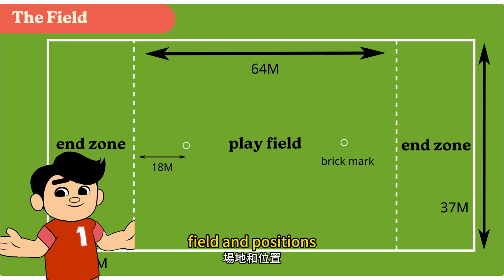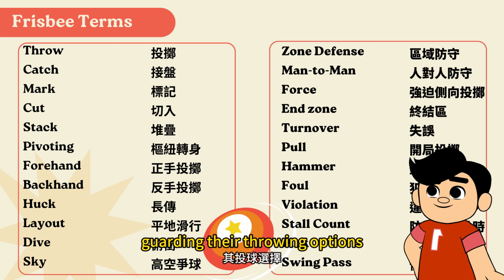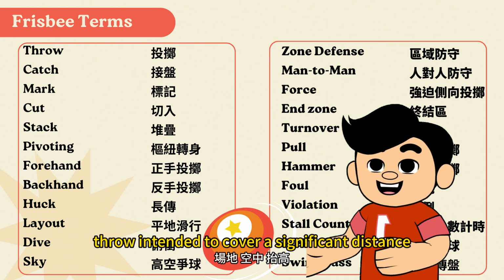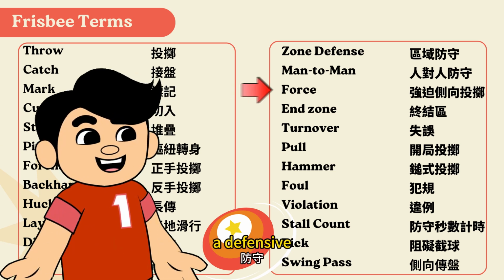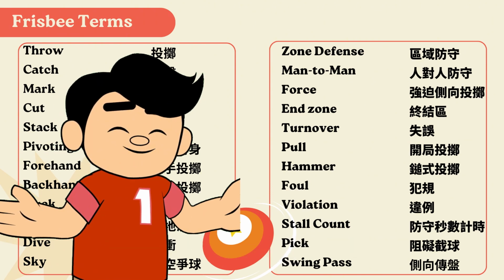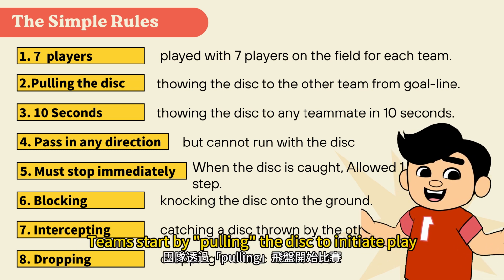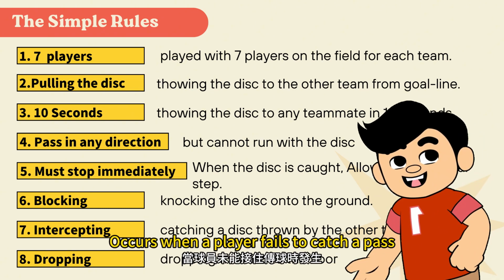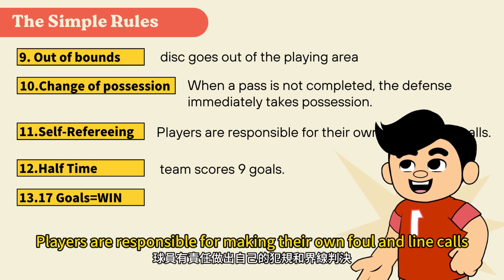[Sports in English]Ultimate Frisbee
00:00  |  Introduction
00:15  |  Field and positions
00:34  |  Basic terms
01:33  |  Game terms
02:43  |  Simple rules
03:05  |  Key actions
03:21  |  Main rules
03:48  |  Conclusion
Physical Education | Keelung Municipal Cheng Kung Junior high School